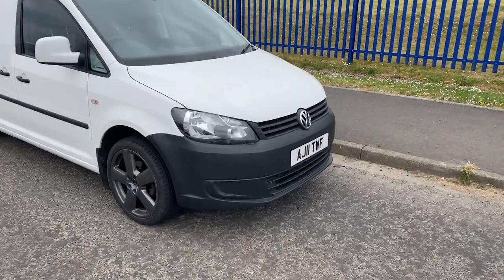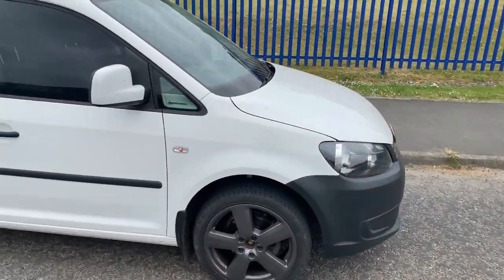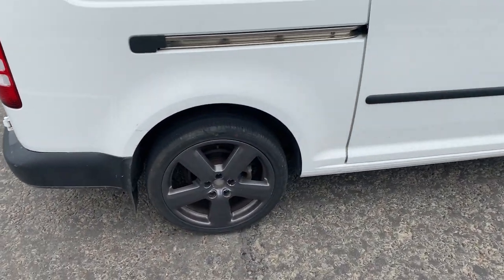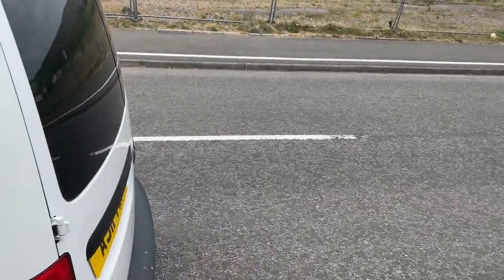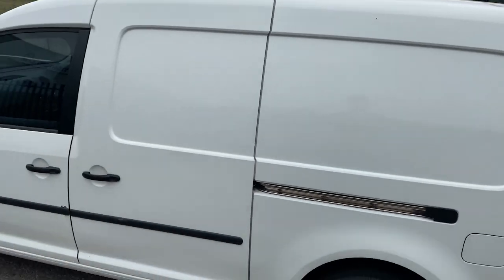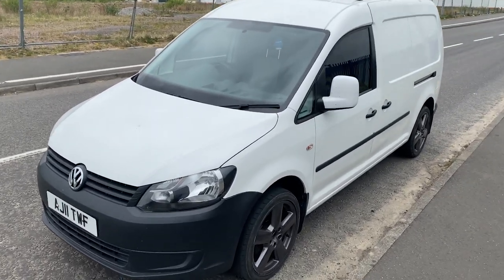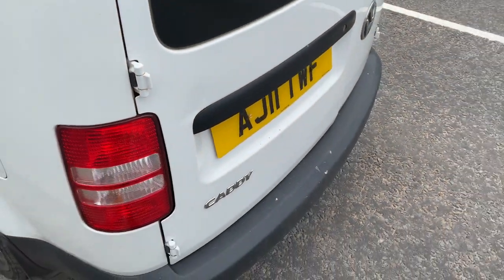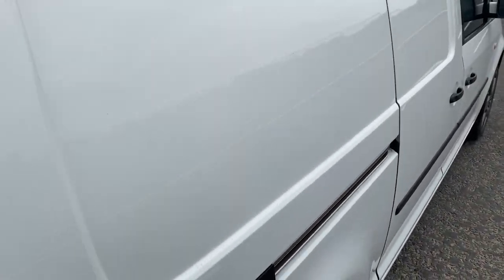I bought a VW CADDY MAXI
In today's video is share with you a recent purchase of mine, I have decided to return to cleaning windows as a day job. Hopefully youtube will pick up in time, but for now here is my new ride. I'll be cleaning windows in it. Don't worry, STEVO is still safe and sound and here to stay, however it was the sale of the Celica that made this Caddy purchase possible.